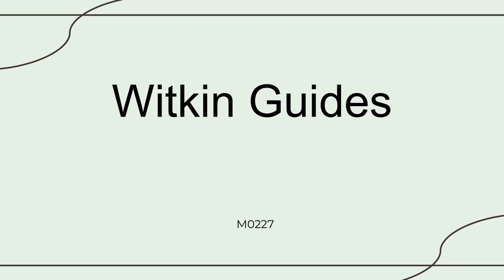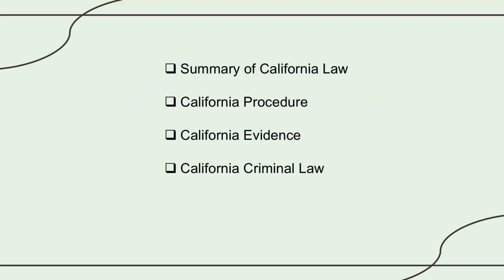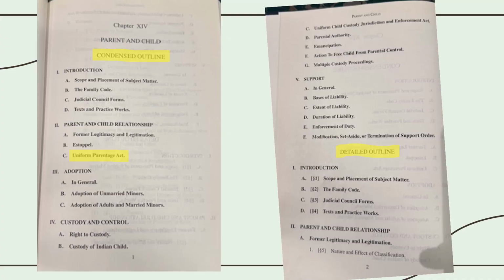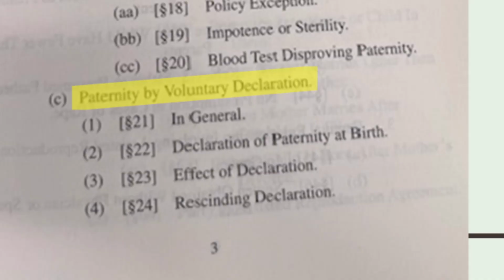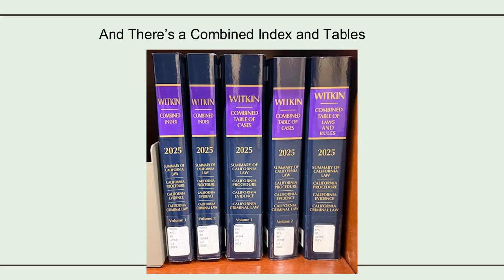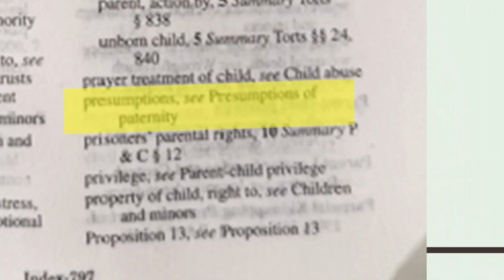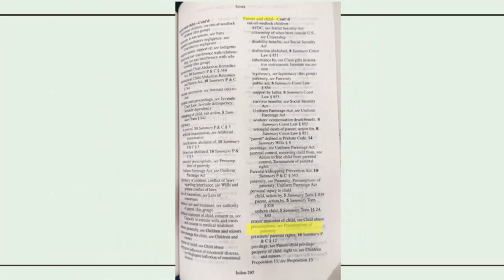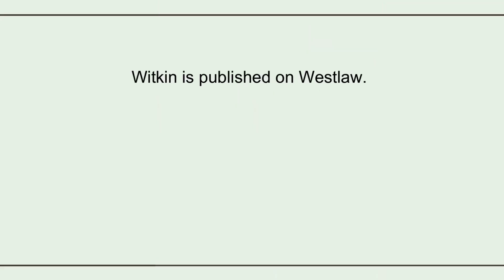Legal Research for Everyone M0227: Witkin Guides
This video is an introduction to the four Witkin sets: Summary of California Law, California Procedure, California Evidence, and California Criminal Law.